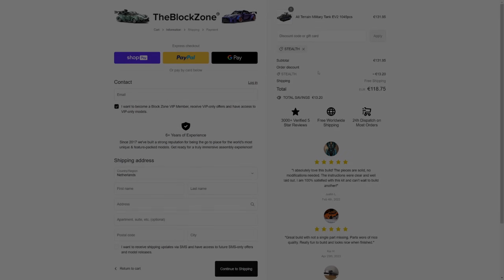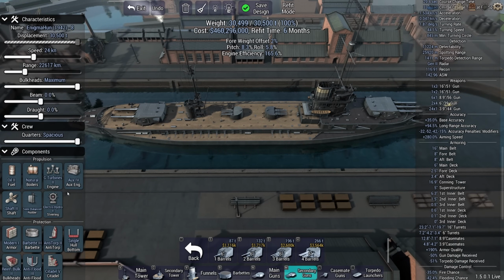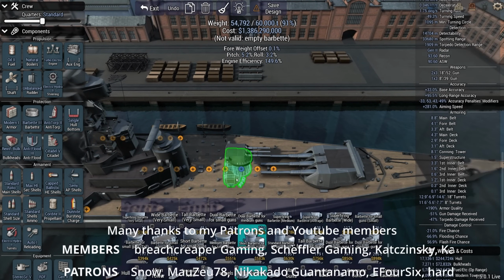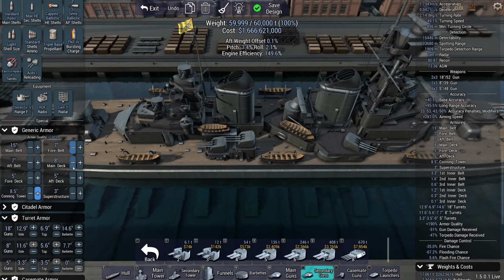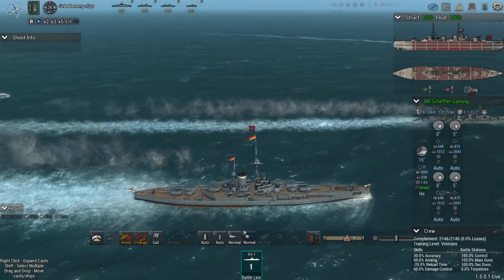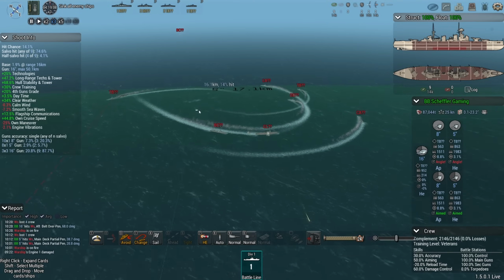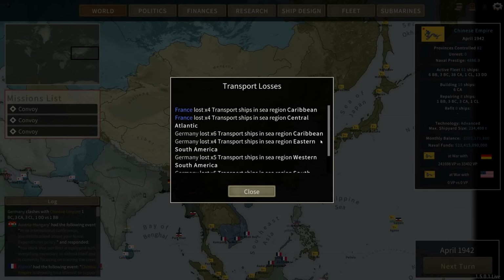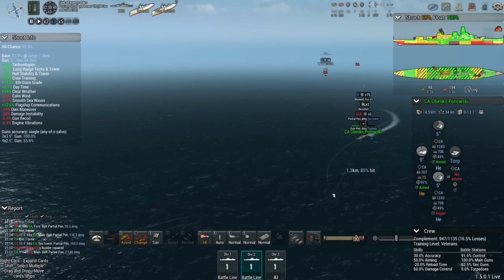Graf Spee 3.0 - An Admiral's Revenge - Ultimate Admiral Dreadnoughts - Ep 31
Download Dreadnoughts Improvement Project here:

Props to BrotherMunro for making it!

0:00 Admiral's Log
1:12 The BlockZone
2:21 Episode start
2:40 EnigmaHun Refit
24:00 Battle 1
39:20 Battle 2

❓ FAQ
▪️ PC specs:

Very rarely.